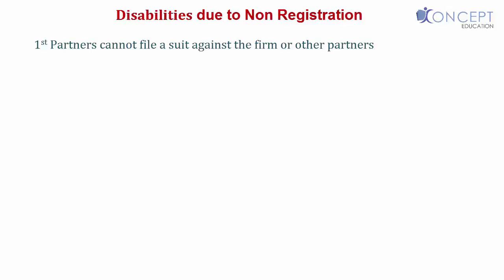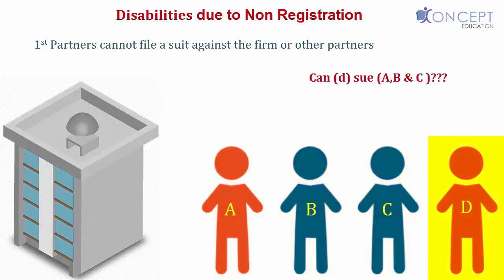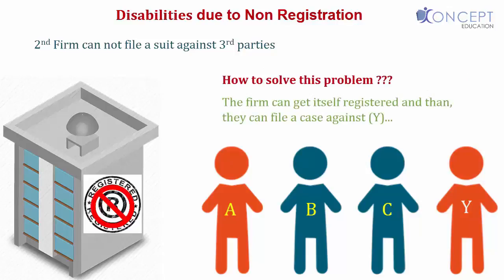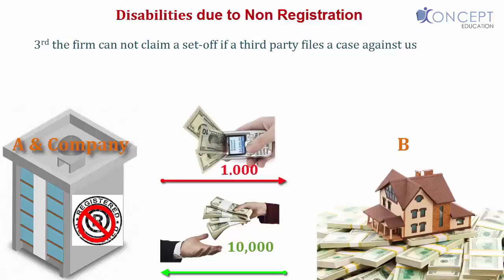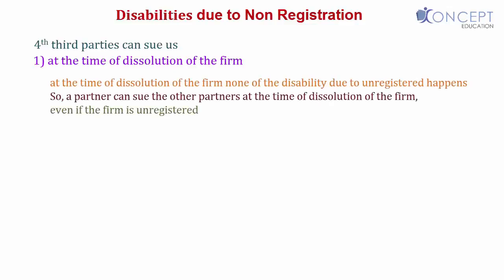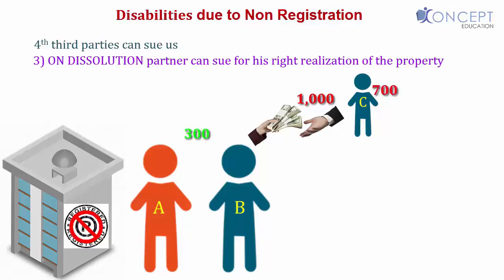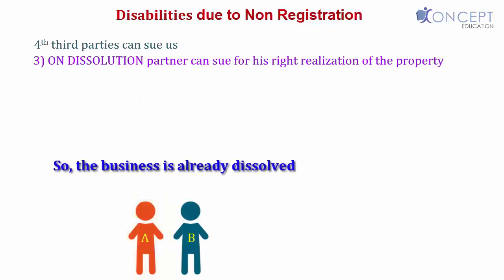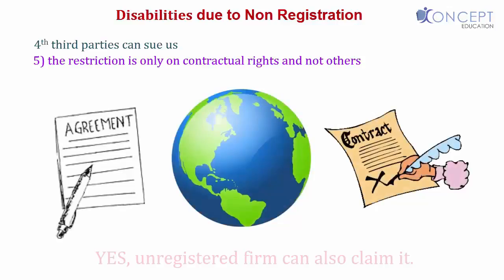Disabilities due to non registration - S No. 6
Learn CPT FREE, for everyone:)

Best online classes for CA CPT

What are the disabilities of a non registered partnership firm?

This video specifically deals with CA CPT Subject - Mercantile Law
Chapter 3 - The Indian Partnership Act, 1932